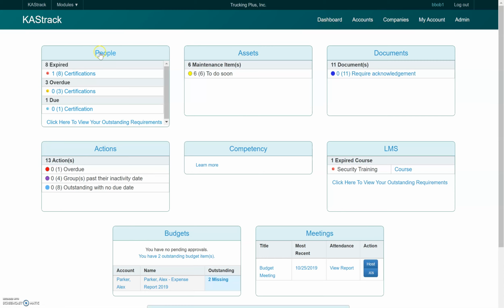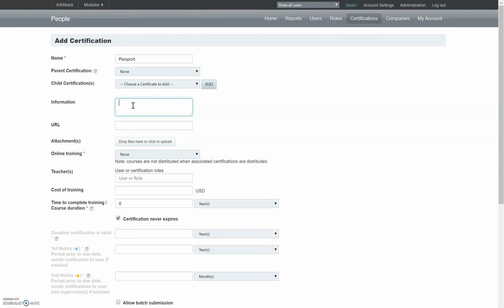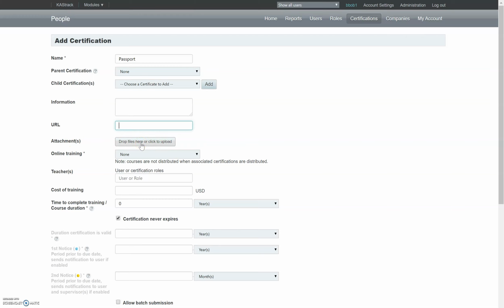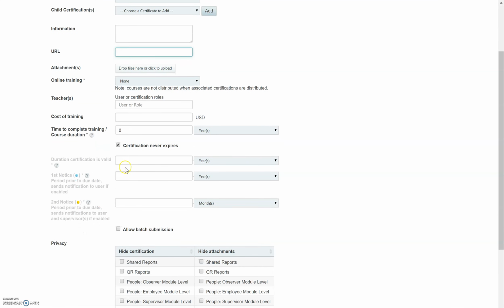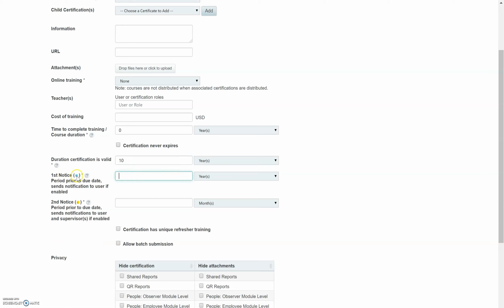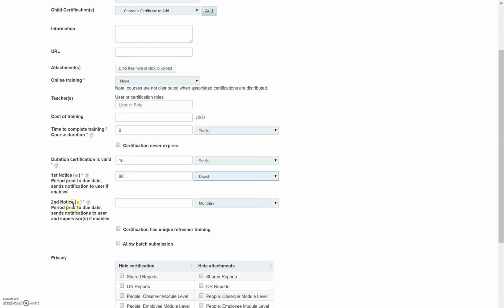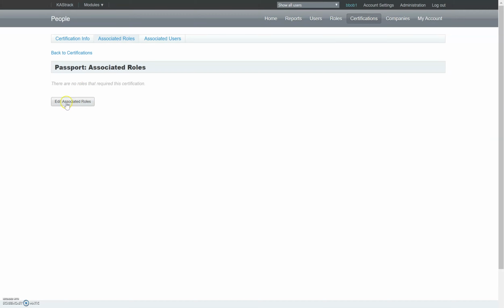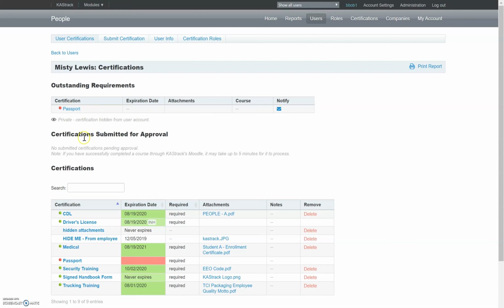Adding a New Certification in KAStrack (Simple)